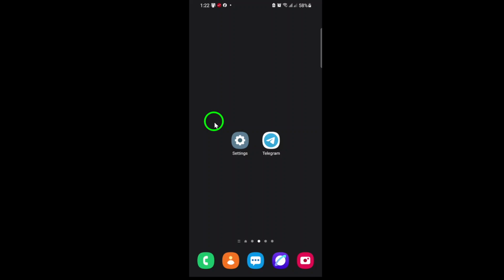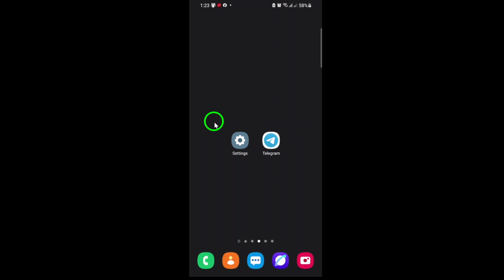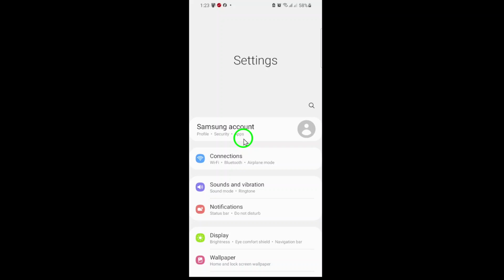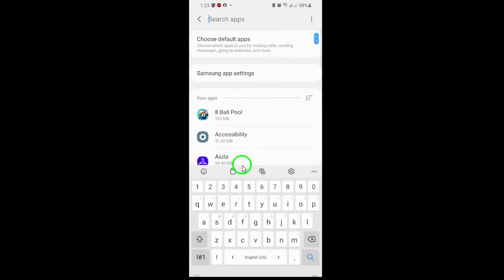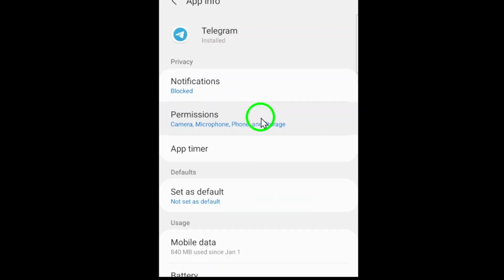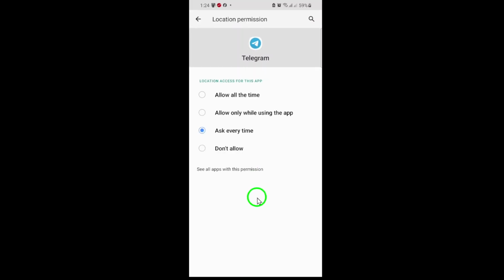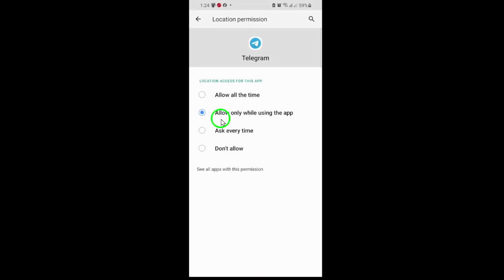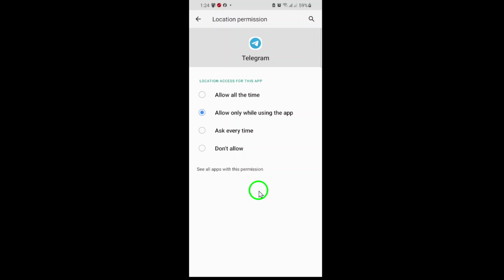How to Allow Nearby Devices Access On Telegram (Updated)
Learn how to allow Nearby Devices access on Telegram with this updated step-by-step guide. Enabling Nearby Devices permission helps Telegram connect with devices around you, making it easier to use features like People Nearby and device pairing. Follow these simple instructions to update your Telegram permissions and enhance your app experience.

1. Open your phone’s Settings

2. Go to Apps (or App Management)

3. Find and tap Telegram app

4. Tap Permissions

5. Tap on Nearby Devices and Allow Nearby Devices access-
Timeline:
00:00 Start
00:12 How to do it
01:05 End